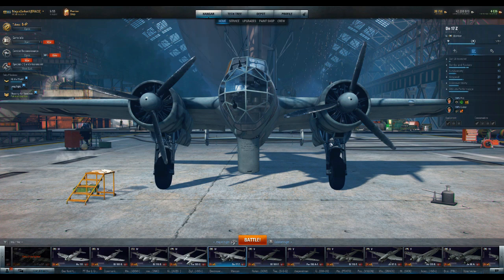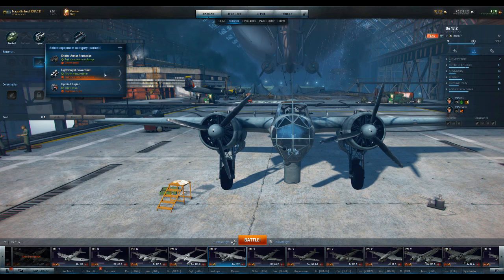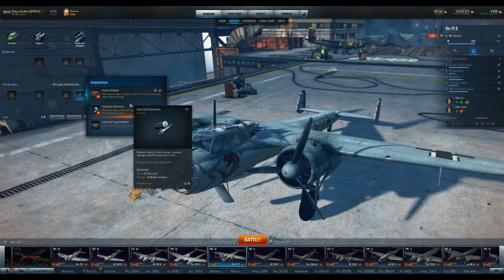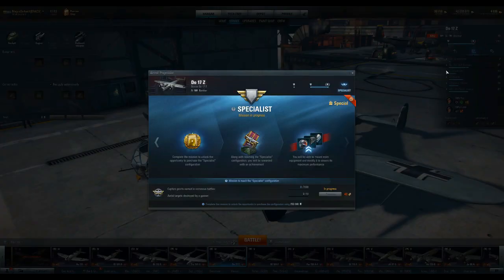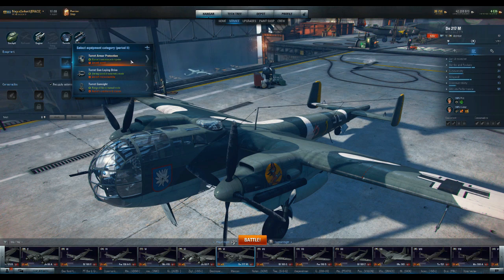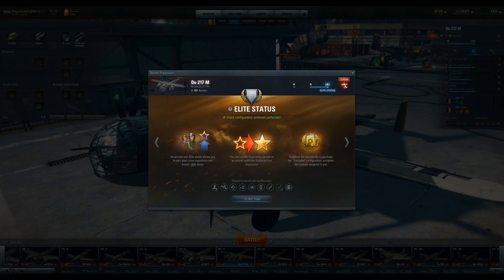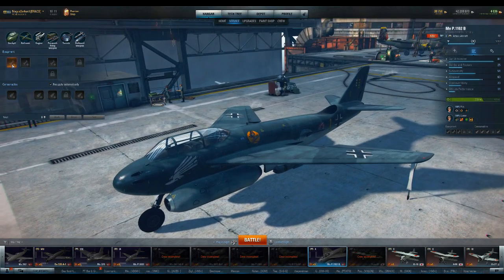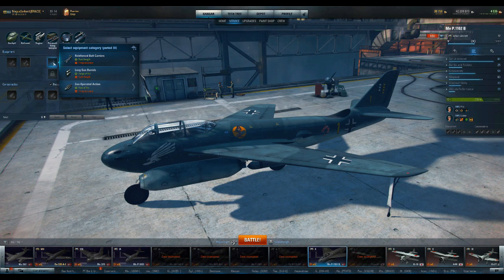Warplanes - Patch 2.0.5 - Eating an Elephant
Why do you do this, Wargaming?  Why do you make me hit you like that?  I don't want to do it; I'm just doing what's best for you.  You made this happen.

On the positive side, the introduction of more choices for equipment was good.  Everything else in this patch was unnecessary, uncalled for and undesirable.